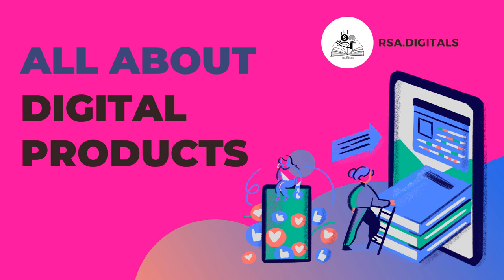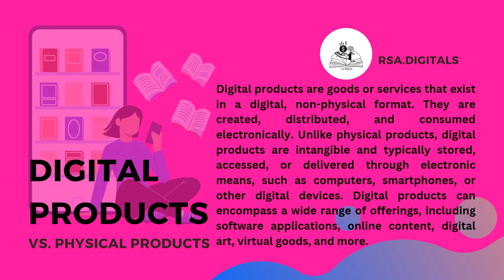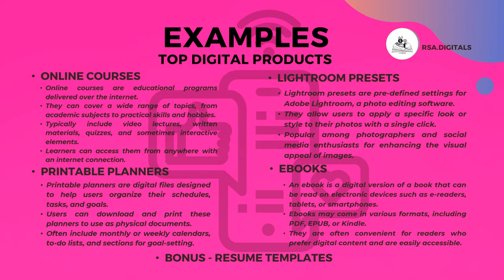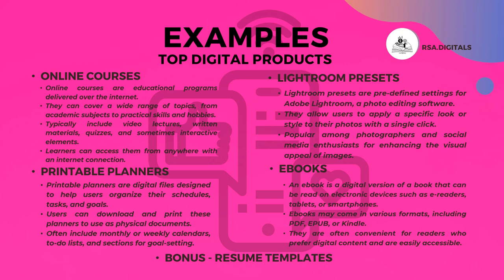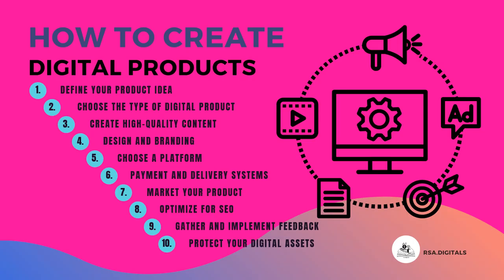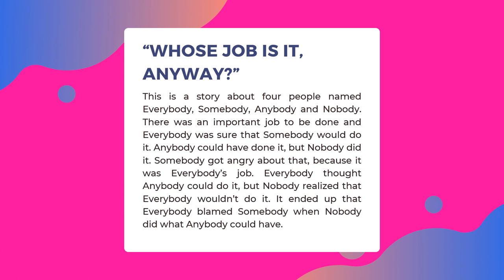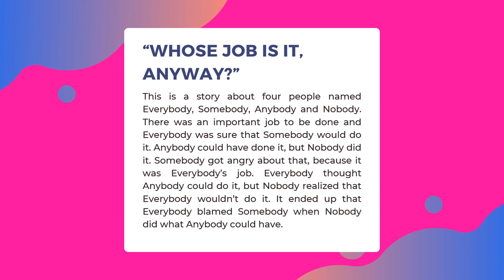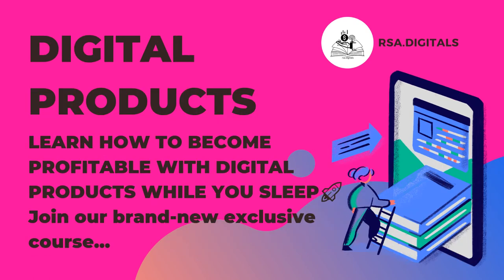DIGITAL PRODUCTS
We are offering a FULL BLOWN DIGITAL PRODUCT COURSE
Inclusions:
LEARN HOW TO:
-Create your own digital products, these includes
[online courses, templates, trackers, etc. from scratch]
- Market your course effectively
-Automate your products and earn while sleeping
- Get a lot of sales by utilizing your social media accounts
- price your digital products
-maximize the use of AI

ALSO YOU'LL BE ABLE TO:
- resell our 15,000,000 digital products [courses, templates, trackers, planners etc.]
- resell this very course, with 100% commission

FREEBIES:
- we have built in funnels/website for you, ready to use.
- we have built in webinar
-300,000 ebooks